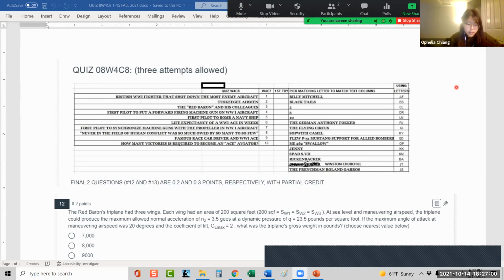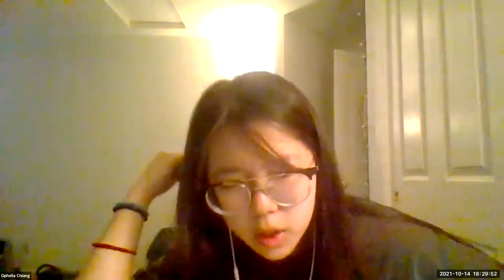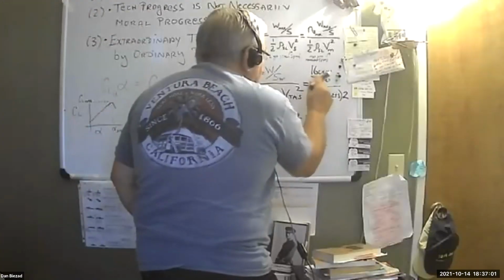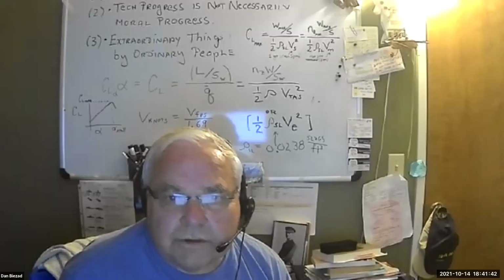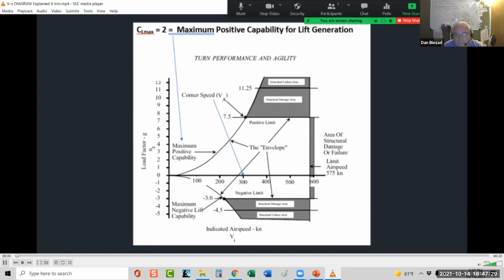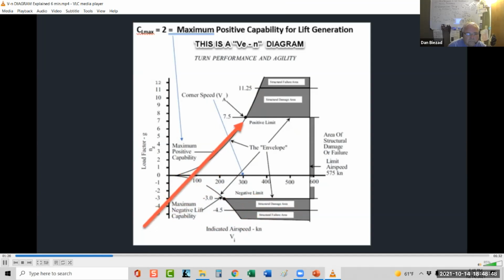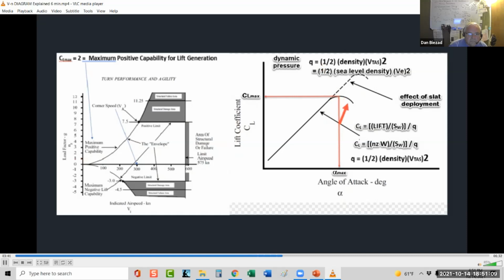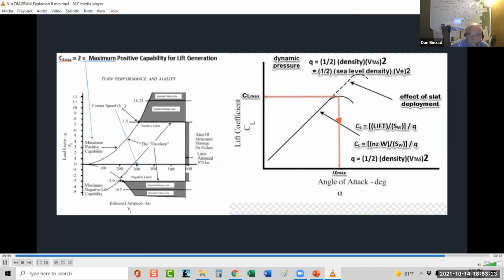AERO 310 W4 Office Hour_Quiz8_20 min_FALL 2021